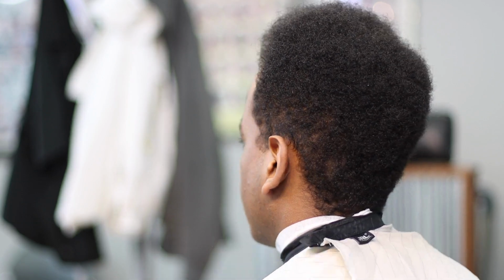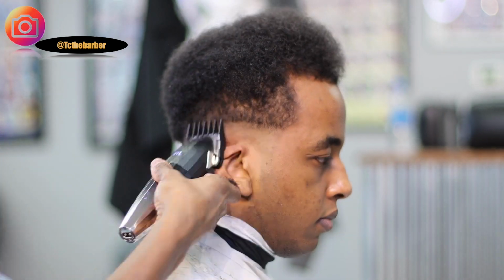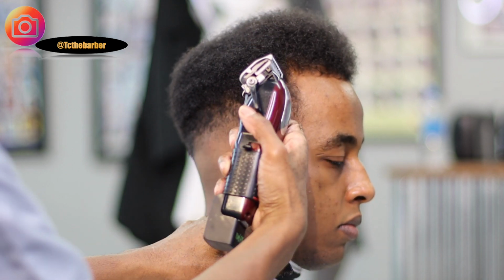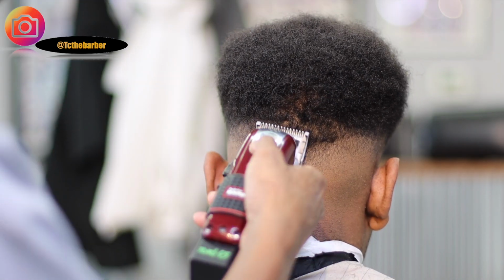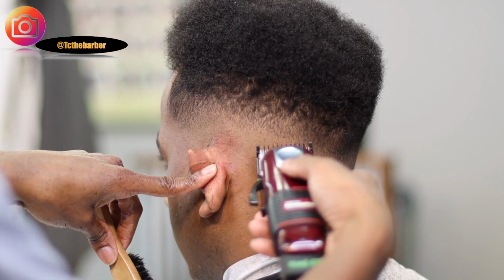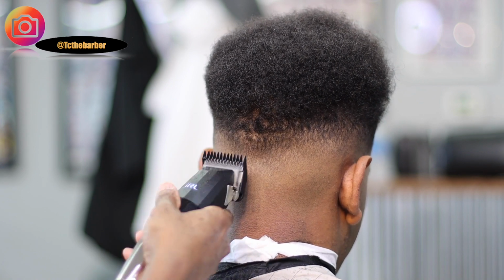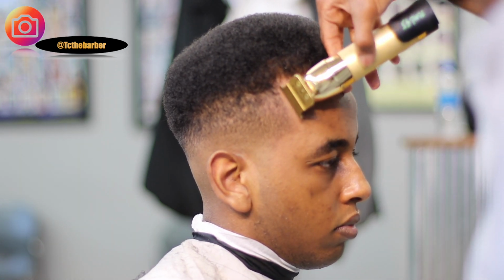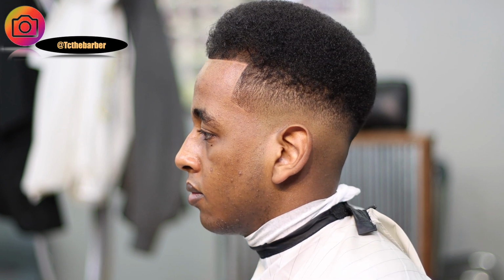LOW BALD FADE | BARBER TUTORIAL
Tools i used :

Clippers

Andis master cordless Clipper: beauty - Amazon.com

Wahl Magic Clips

BaBylissPRO FX787S SilverFX Outlining... - Amazon.com

🎞 film equipment

Canon 90D

Lens 50 mm